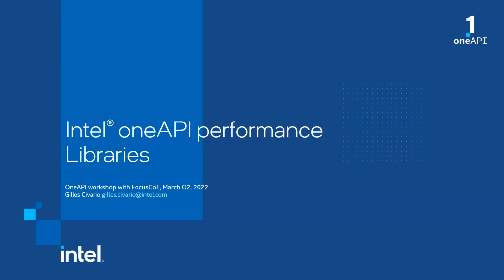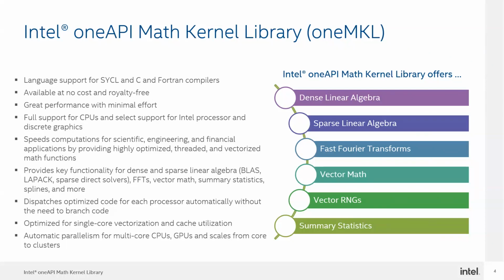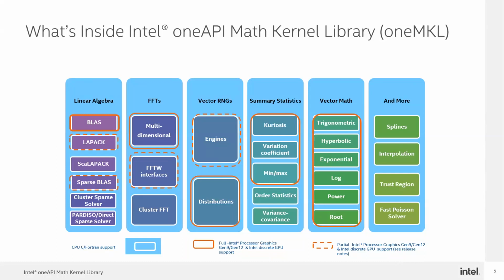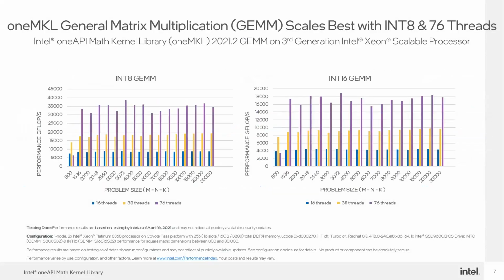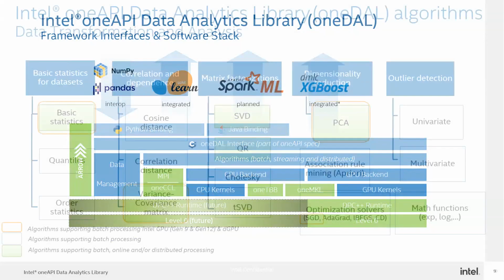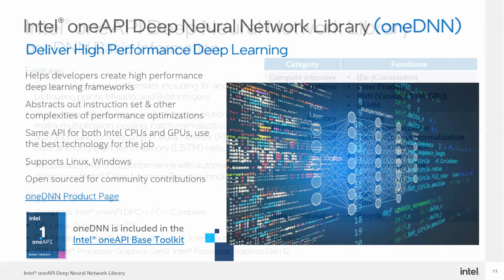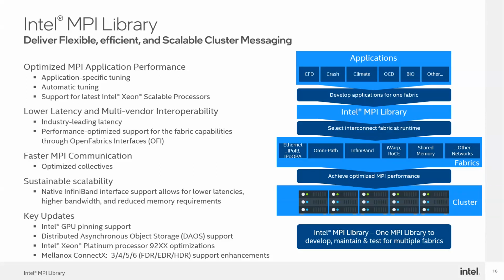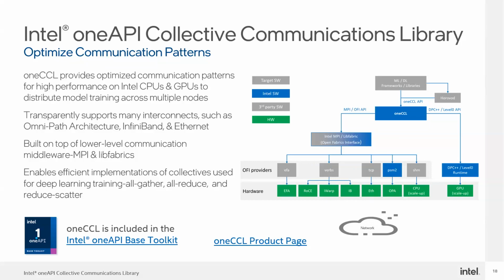Intel oneAPI Workshop | Performance Libraries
On March 2, 2022 FocusCoE hosted Intel for a workshop introducing the OneAPI development environment. This part was about Intel oneAPI performance libraries (oneMKL, oneDAL, oneDNN), presented by Gilles Civario (Intel), EMEA HPC Software Architect for Exascale. Contents of this session:
- Performance optimized libraries for AI, numerical simulations and other purposes
- MPI/oneCCL